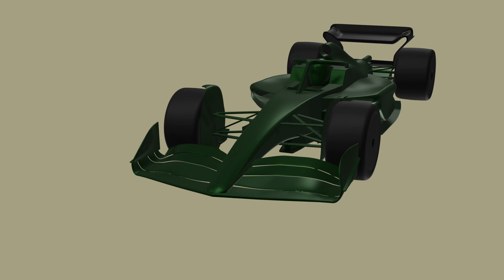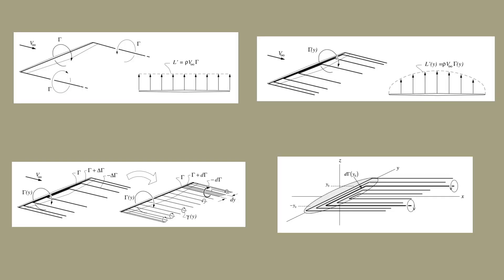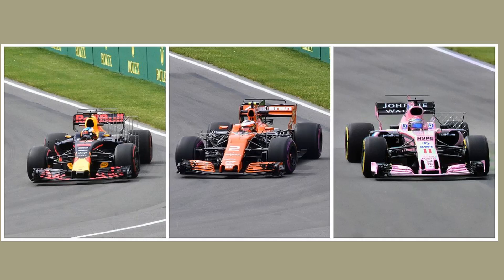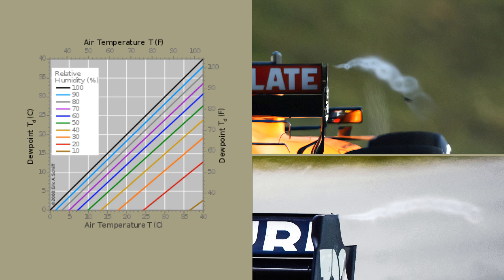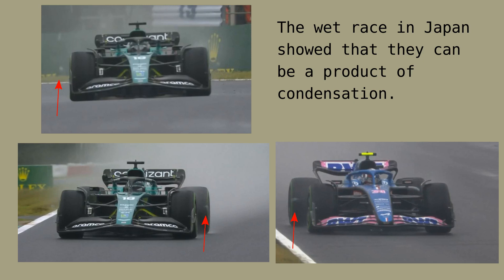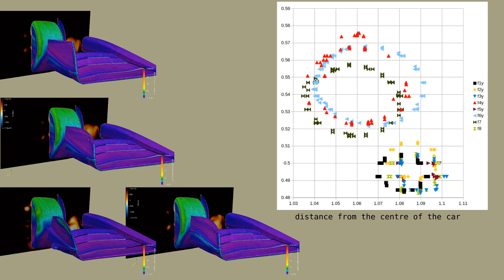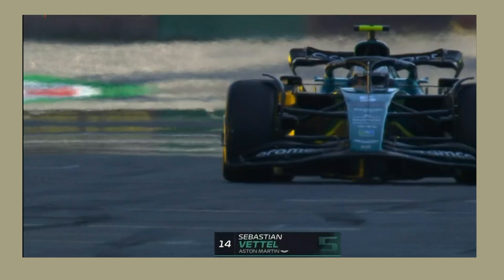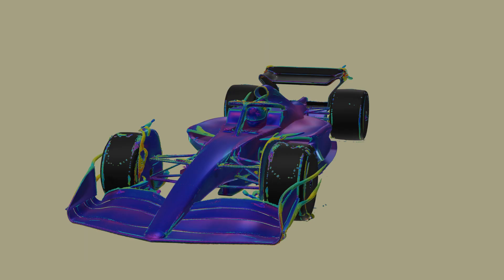Formula1 Front Wings and Physics: That mystery vortex.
The is a prominent vortex coming off the front wings of the 2022 Formula One car. This video explains the physics of the this vortex and why it is different to what has been seen before. The simulations aren't really helpful other than illustrating that there is a vortex.